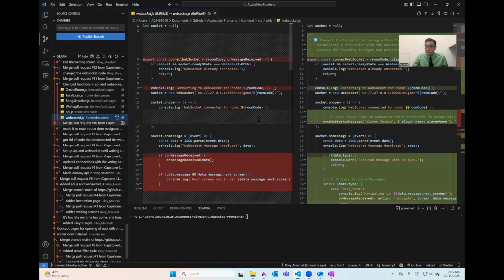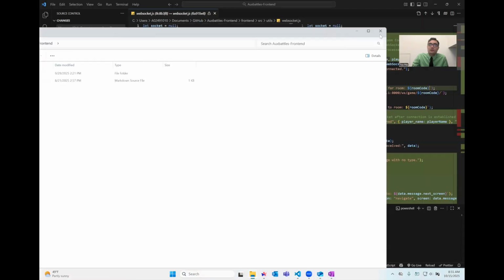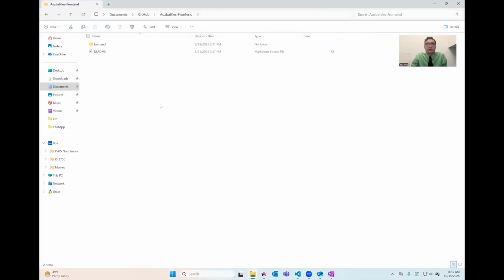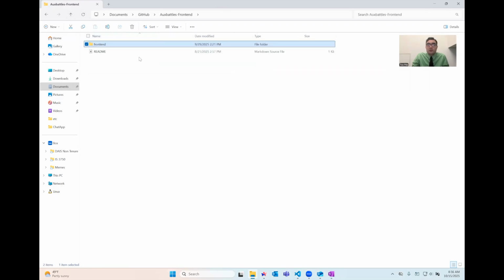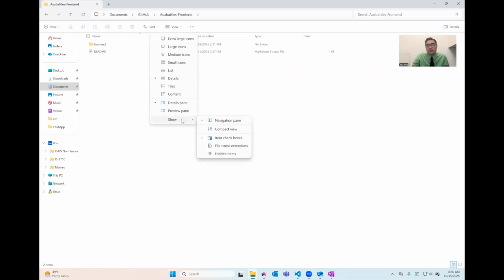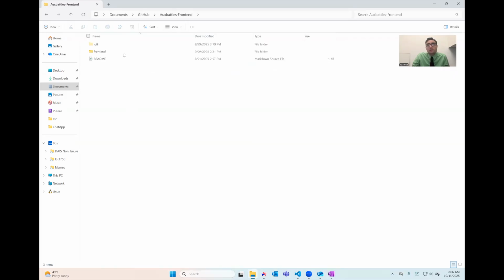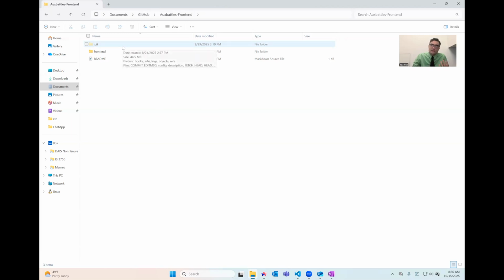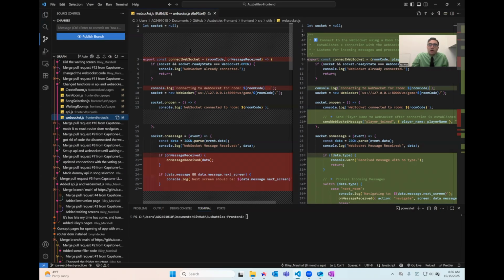What is Git?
Explains what git is and how it works. Shows the comparison tool in VS Code. Shows the hidden .git folder that tracks changes